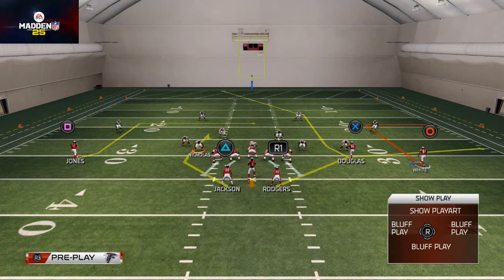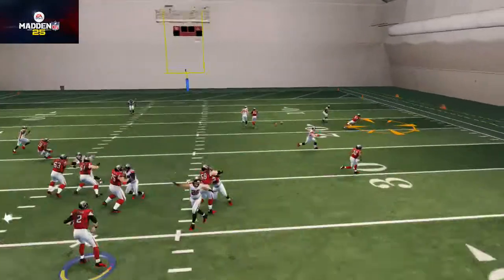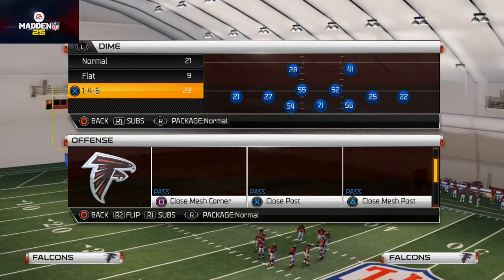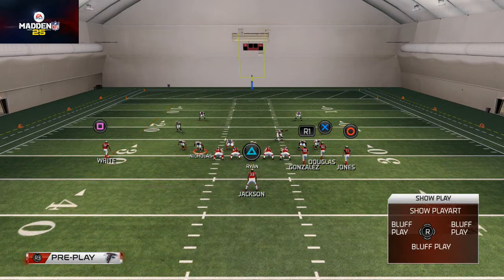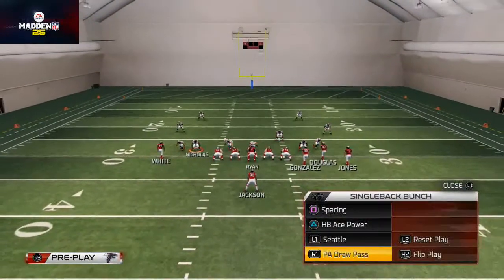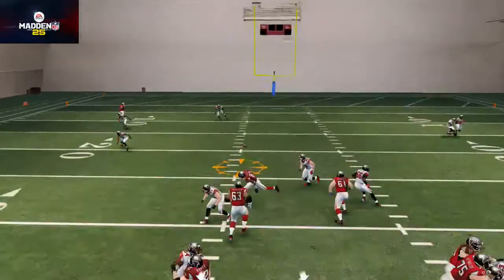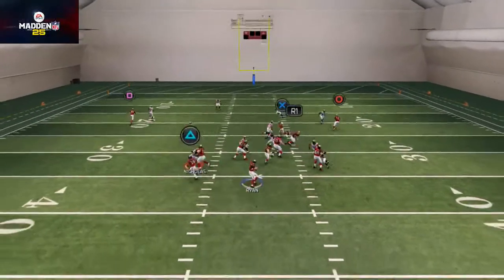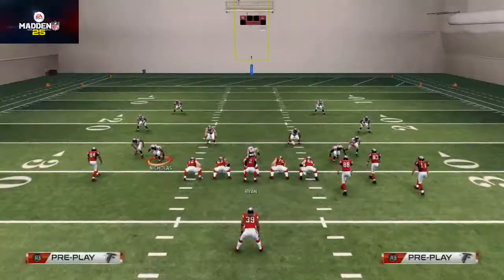Madden 25 Tips - How to Beat Nano Blitzes in Madden 25: St. Louis Blitz Beater